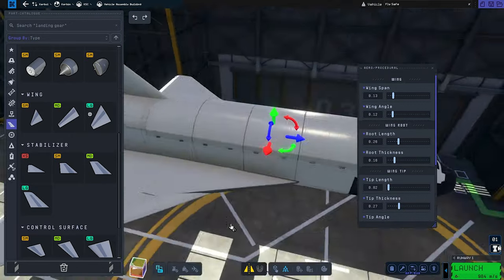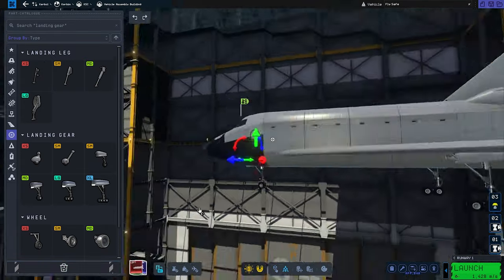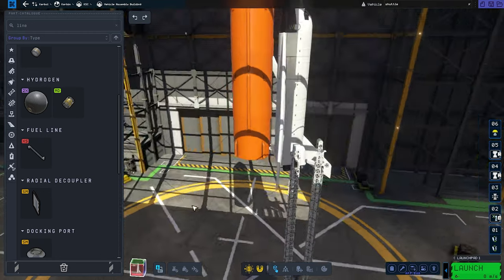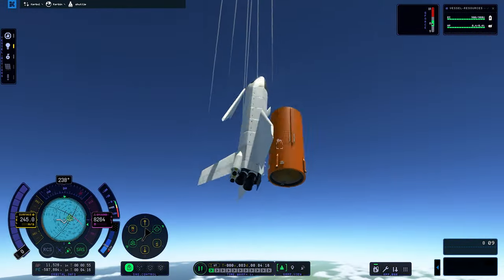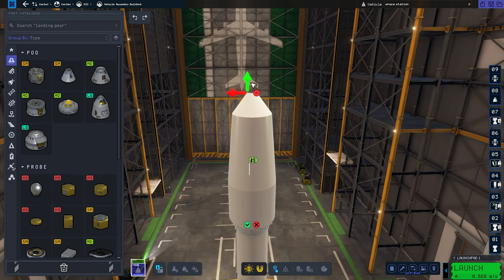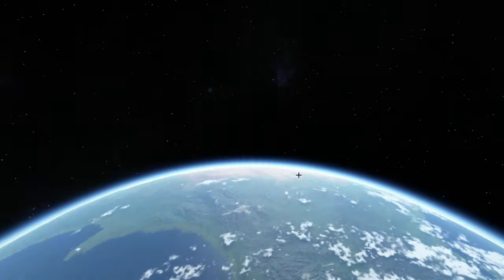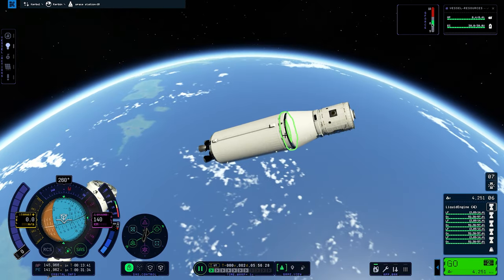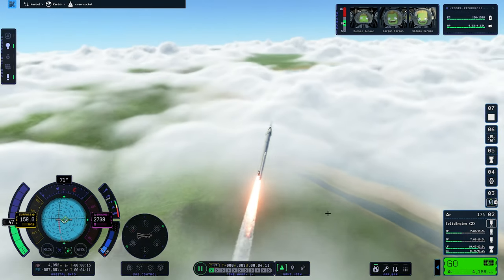SPACE SHUTTLE and a SPACE STATION in Kerbal Space Program 2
Possibly the most realistic Space Shuttle ever in stock KSP2?

This video brings us the goodness of KSP2 problems all around but also allows us an insight into great rocketery with that second part where we decided to drop the shuttles project for now, at least until a major update, and transferred onto more classic ways of getting payload to LKO (Low Kerbin Orbit). Last but not least, the end is packed with persistent tries of beating the Kraken Army, to no avail. It has been an absolute struggle to get all this done, so I hope you gonna like it.

+ modified documents file to fix the wobbliness

PC Parts
16 GB of RAM

Music used in this video comes from the game and/or has been extracted from the game files.

0:00 Shuttle stack construction
6:38 Shuttle test flight
7:57 Space station construction
10:03 Rocket with station to orbit
13:54 Failed 2nd module attempt
15:02 Failed crew launch 1
16:21 Failed crew launch 2